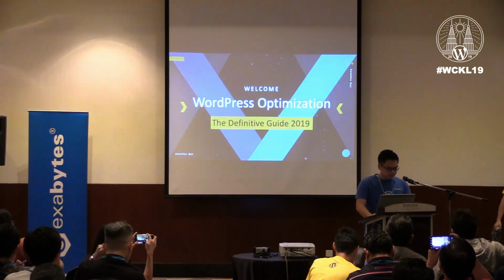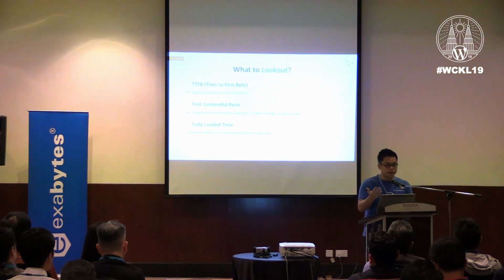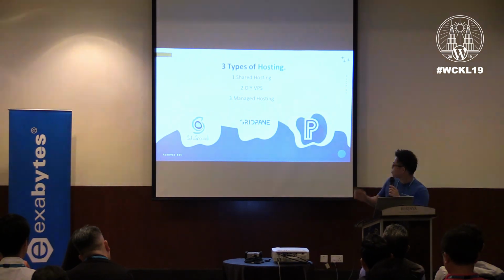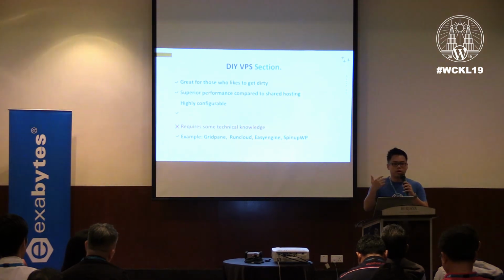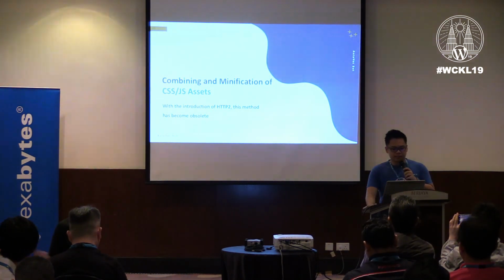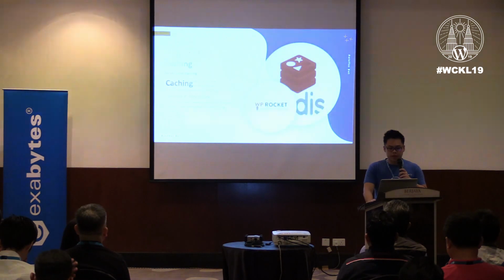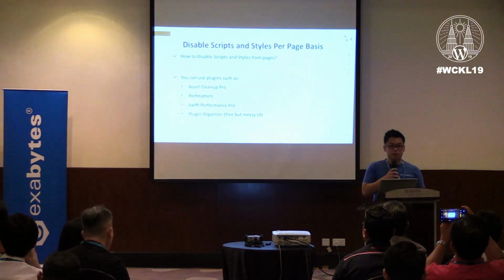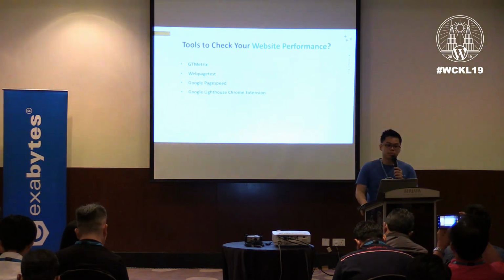WordPress Optimization | Raymond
Speaker | Raymond

WordCamp Kuala Lumpur 2019
TRACK 2